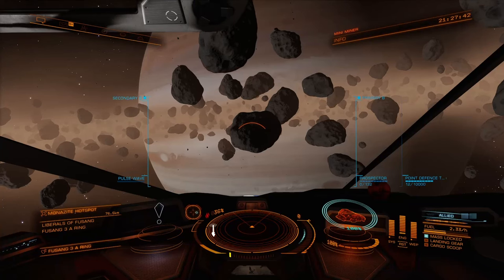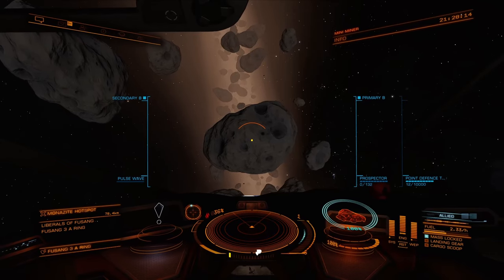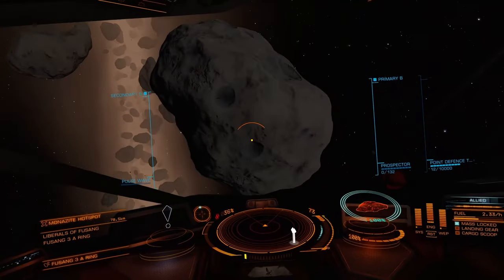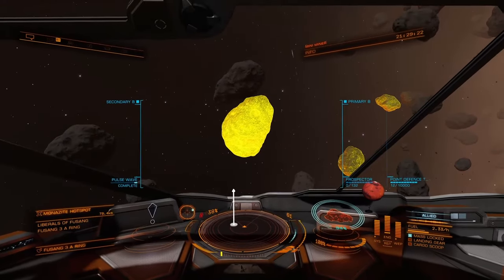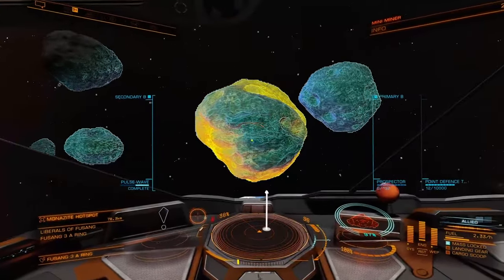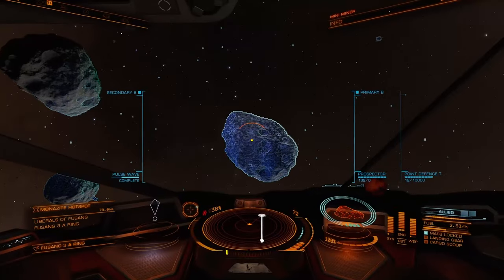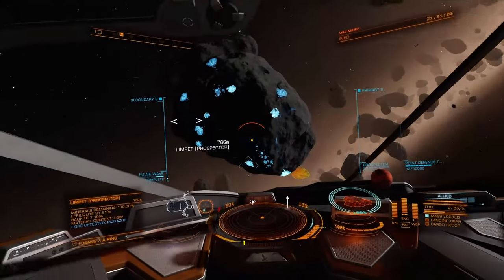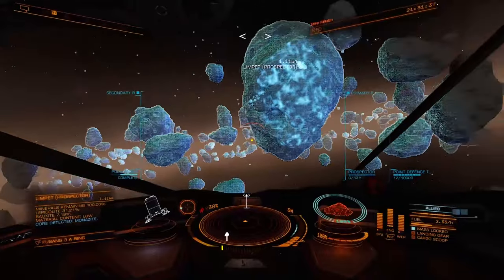How to Visually Find Rocky Deep Core in Elite Dangerous the fast, quick and easy way tutorial Pt 2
In this video I show you what I do to find Deep Core Rocks.
Don't shoot a prospector into every yellow rock. Only one type of rock (per belt type) will ever spawn a deep core. Look only for that type of rock, and only use prospectors on it, ignoring all other yellow glowing rocks.